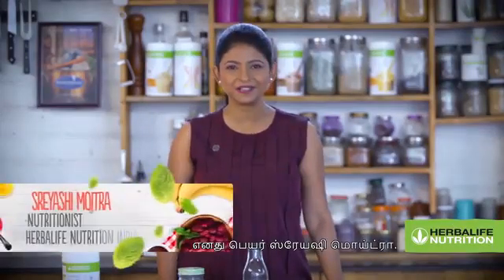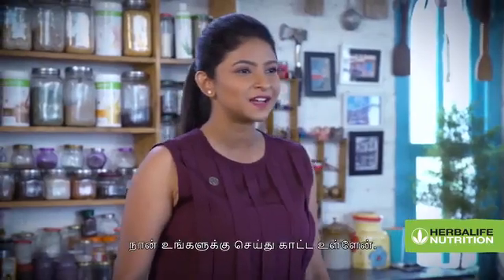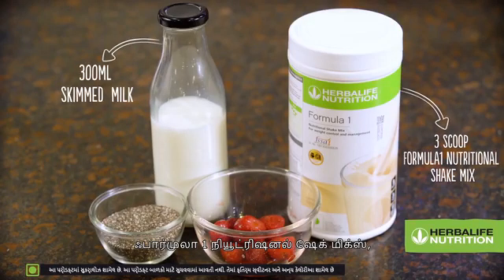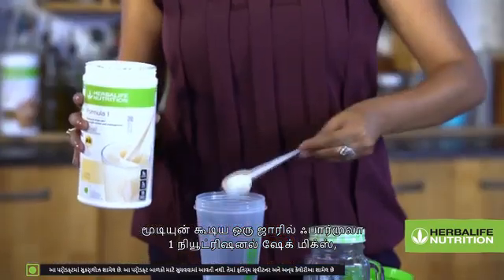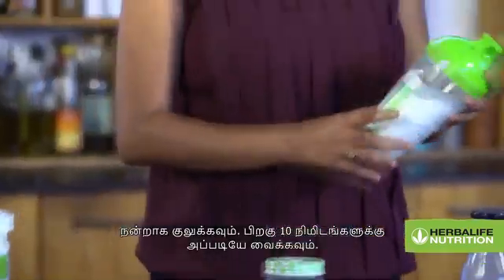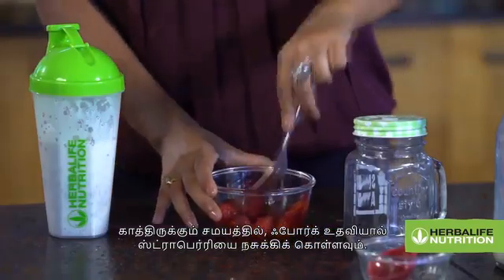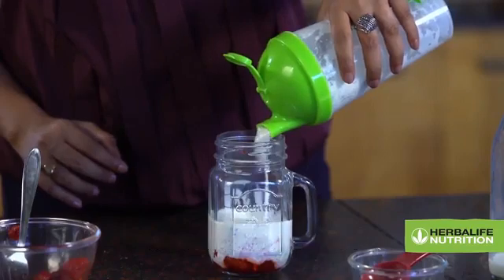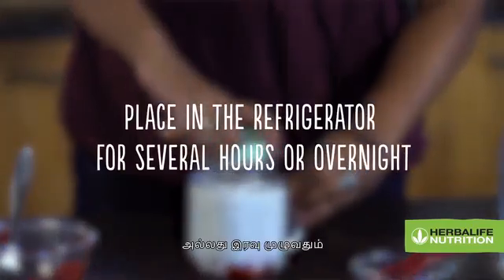ஃபார்முலா1 ஷியா பெர்ரி புட்டிங்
விற்பனைப் பொருள் குறித்த பயிற்சி

உங்களின் தினசரி ஷேக்கை ஒரு இனிப்பாக விரும்பிச் சுவையுங்கள்! சலிப்படைவதை மாற்றுங்கள். உங்களுக்கு விருப்பமான ஃபார்முலா1 நியூட்ரிஷனல் ஷேக் மிக்சில் சுவையை சேர்ப்பது எப்படி என்று கண்டறியுங்கள்.